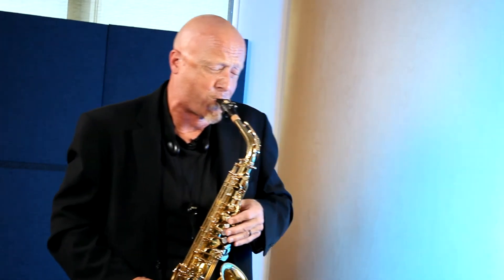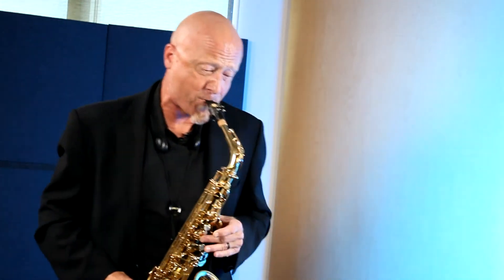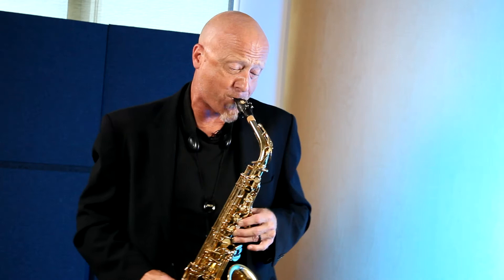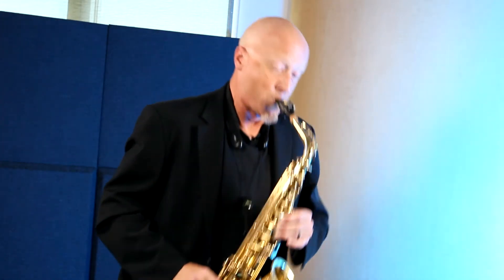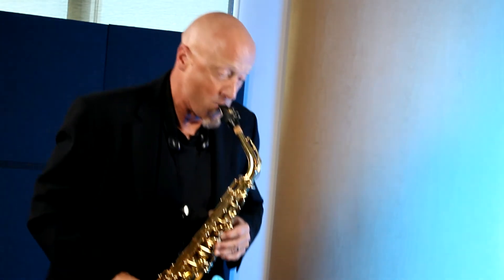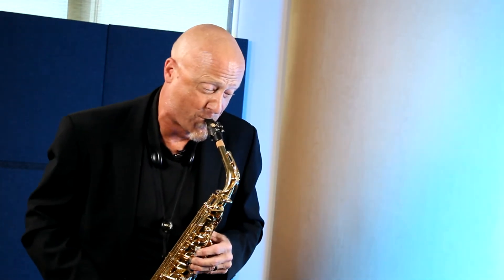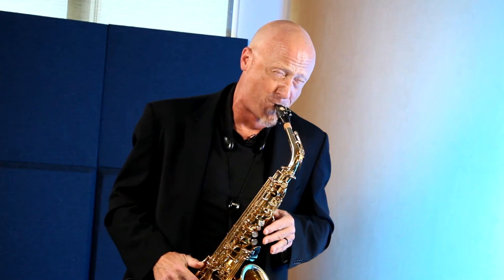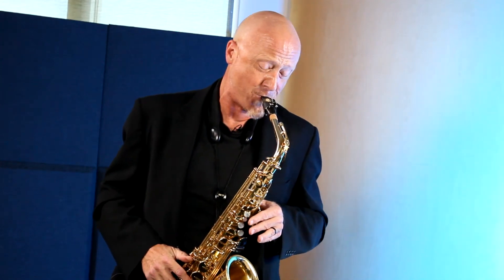Saxophone AMEA Regional and All State Demonstration 2023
You can register for the GCU Regional Band and Orchestra Mock Audition

Welcome, AZ students, to this season of Regional and All State band and orchestra auditions! Making the choice to take this step in your musical journey is so amazing, and Grand Canyon University is here to help you on this journey! These videos serve as both audio samples of each etude from the AMEA regional selection, as well as a breakdown of the excerpts themselves as well as the audition process as a whole, featuring professors and professional musicians from all around the state. Good luck to you, and happy practicing!

Grand Canyon University is holding our yearly Mock Audition on Monday, January 16, 2023, on our main campus between 9-4pm, and would love for you to join us!  A Mock audition will include performing your scales, etudes, and sight-reading for our faculty in a practice setting.  You will receive feedback, via email, from our professors about how to improve your playing and audition-taking skills.